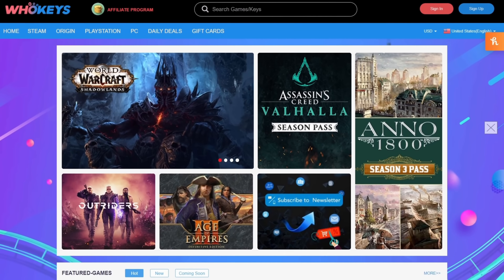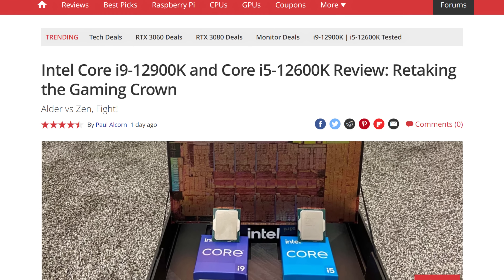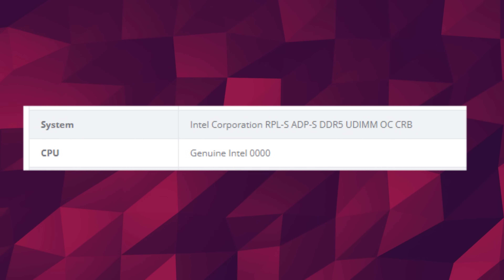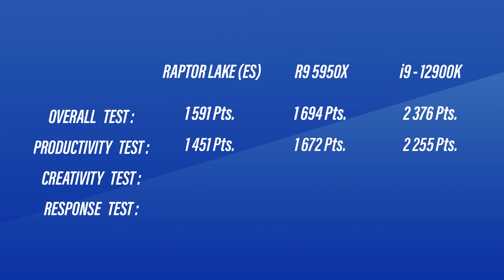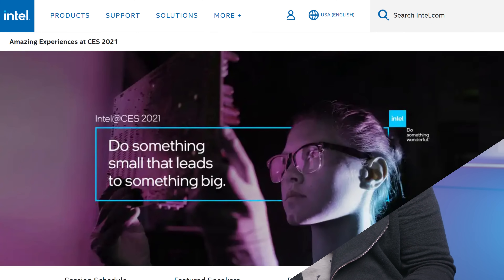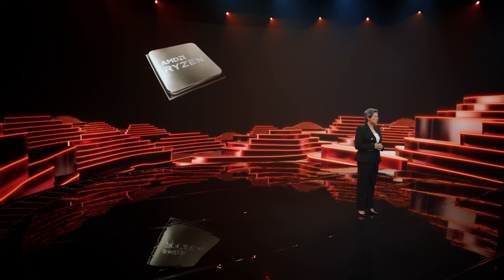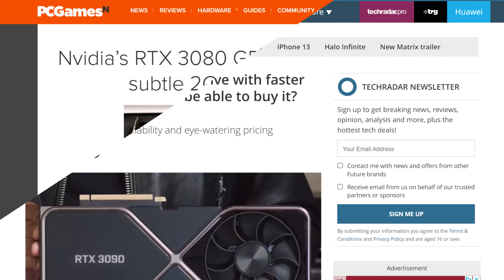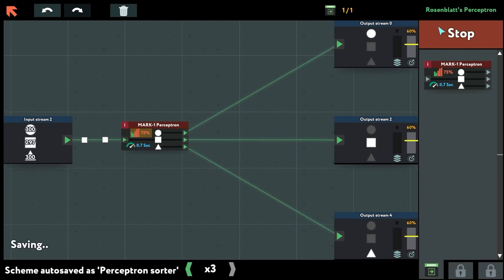Intel's Early 13th Gen Raptor Lake CPU is WORSE!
Let’s get started with intel. The company did pretty well with its latest CPU releases.
The 12900K with its 8 performance and 8 efficient cores,  does what it's supposed to for the company, It beat the competition… and the lower-end offerings like the 12600K gives you a pretty good bang for the buck. Now sure, the lineup needs a little more polish like, even lower-end CPU’s, and motherboards that don't cost 200$, but at least in terms of performance, it's there.

And with that success, the company will take this architecture, which uses a mix of performance and efficient cores, and double down on it for its Raptor Lake 13th generation. This time, with double the efficient cores. So 8 performance and 16 efficient ones.

And guess what, we just got the first benchmark for this generation. This was found by Komachi Ensaka over on Twitter and while the model is unknown, we can tell it's a next-generation CPU. The benchmark in question is from BAPCo’s Crossmark Software, and it shows the CPU as “GEnuine Intel 0000” but if we look at the specs, in the system area, we can read RPL-S for Raptor lake and a little lower, we see 24 cores and 32 logical processors. Essentially 24 cores 32 threads.